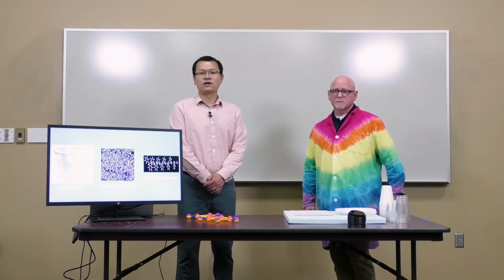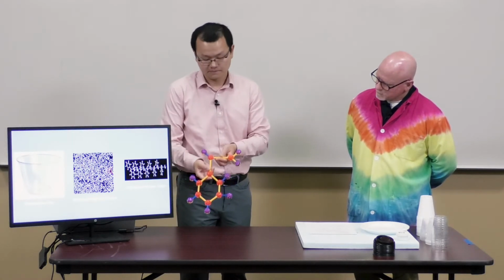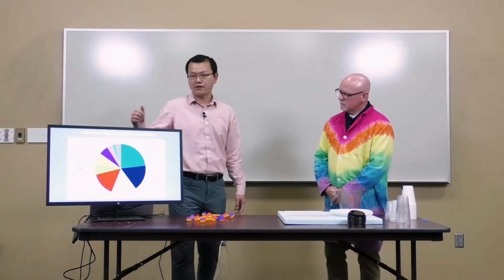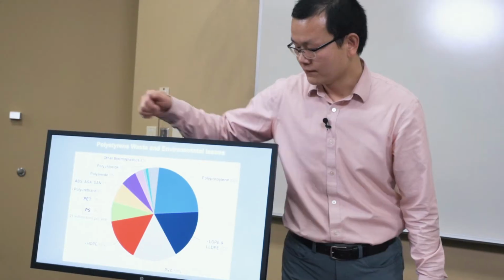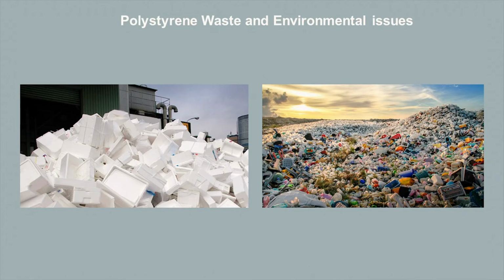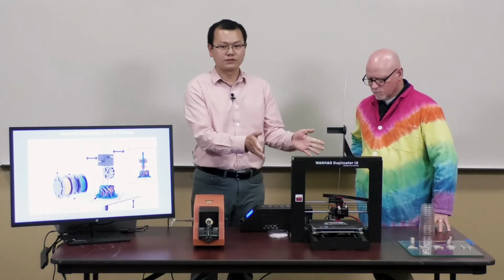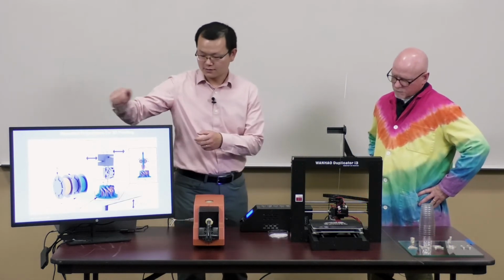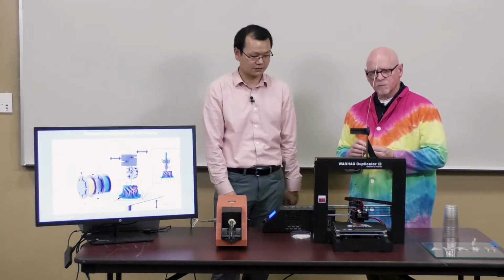Zip into Science - Episode 02: Polystyrene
Episode 2 features Dr. Weinan Xu from UA’s School of Polymer Science and Polymer Engineering.

Come "Zip into Science with Professor Polymer!"

We invite you to join Professor Polymer (The University of Akron's John Fellenstein, Content Specialist for the Akron Global Polymer Academy) as he Zips into Science!

This video series explores science concepts in a fun and interesting way, using short engaging demonstrations that will inspire viewers to learn more.

The Akron Global Polymer Academy creates STEM content for K-12 students, with a focus on the tremendous impact that polymers play in our daily lives.